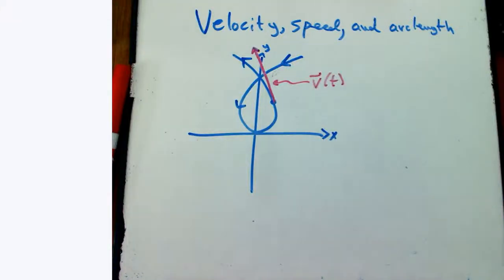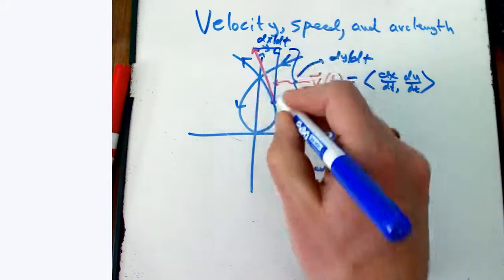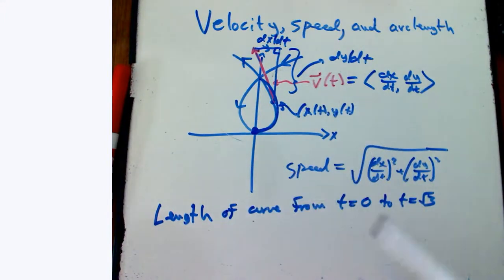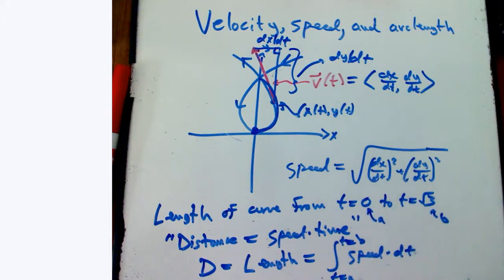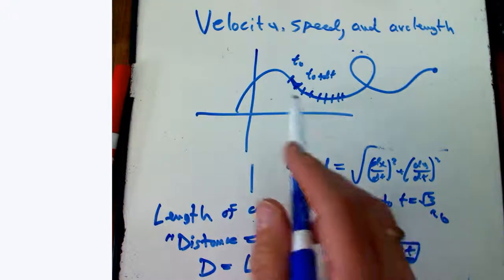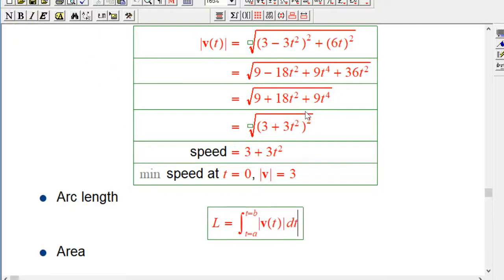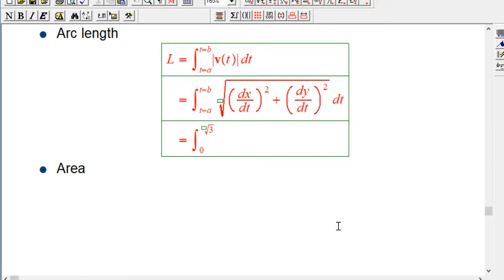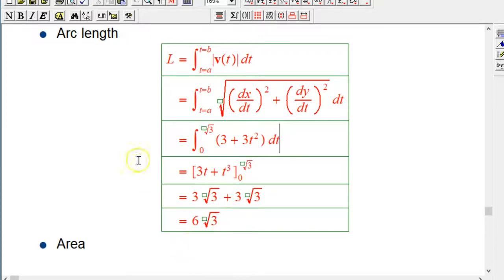Analyzing a parametric curve using calculus (Part 3)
In this part I talk about arclength as the integral of the speed.